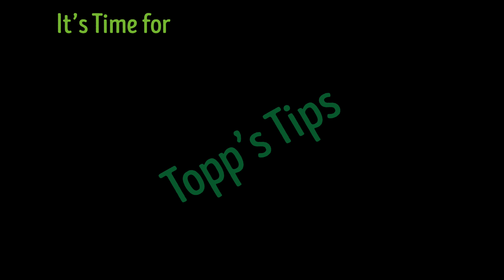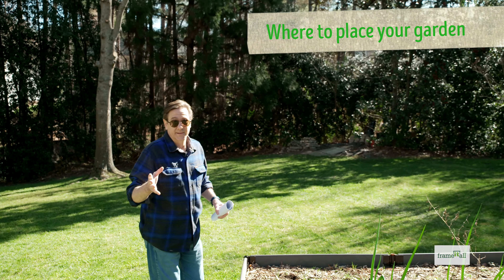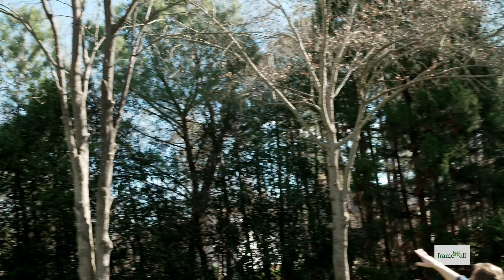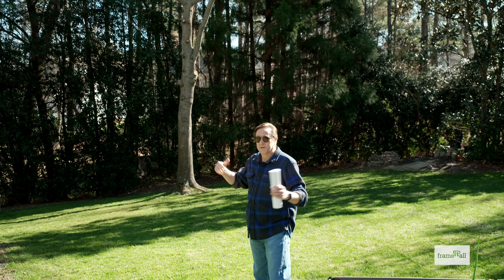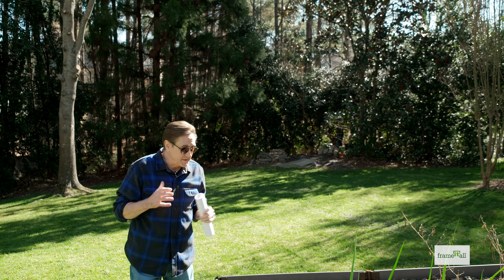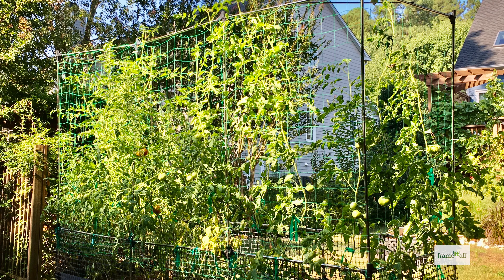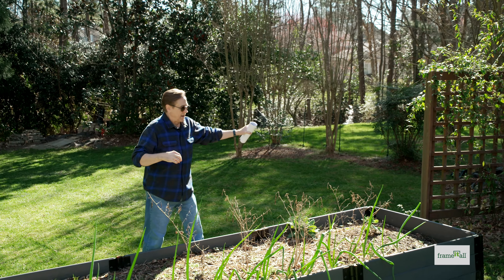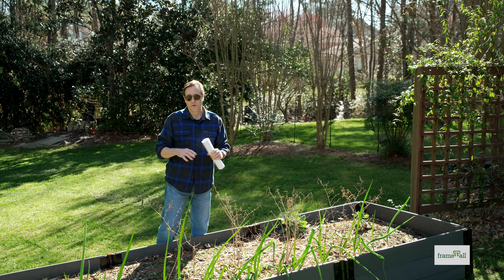Garden Positioning for BEST Harvest - Topp's Tips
A lot of first time gardeners don't think about sunlight requirements for their plants before they choose their garden location. Make sure you think carefully about where you are positioning your garden and whether your plants will be getting enough sunlight there.

This is a new series of quick videos sharing quick tips relating to growing your own garden. New videos weekly.